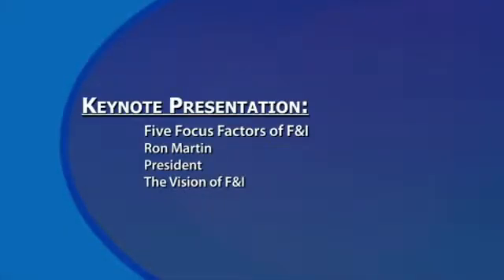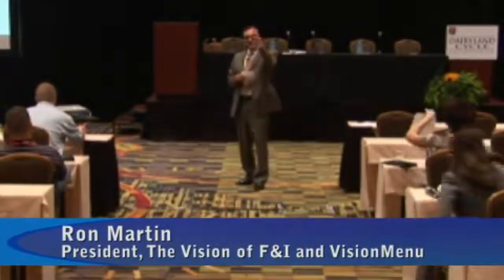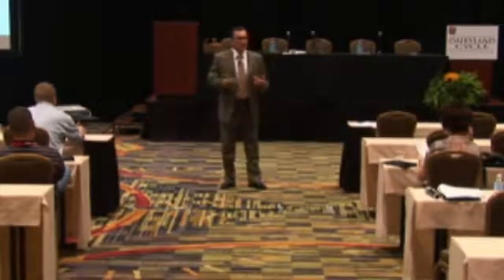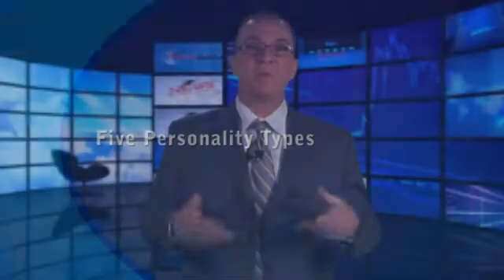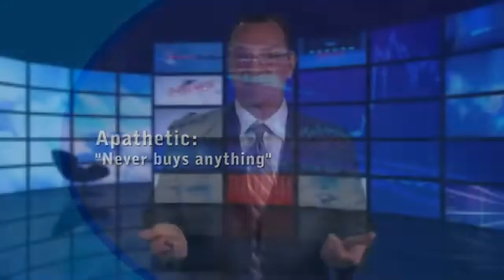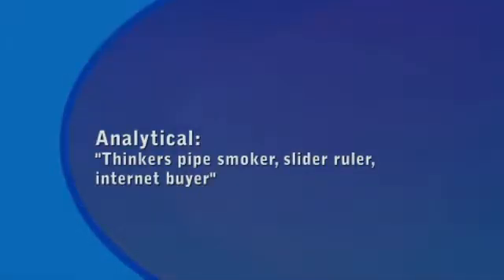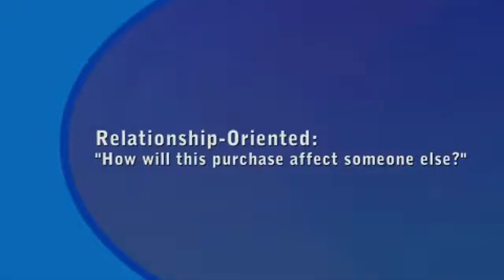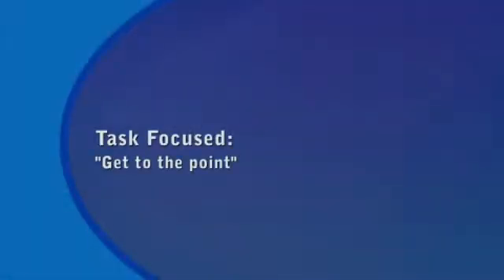eAcademy for PowerSports | Chapter 3: Focus Factors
WELCOME TO THE POWERSPORTS EACADEMY

VisionMenu is pleased, to bring you a Powersports Certification Program on F&I Sales and Compliance designed specifically for Finance Managers or others at a Powersports Dealership that present F&I products and close Finance Transactions.

Chapter 1: Introduction
Chapter 2: F&I Sales Process
Chapter 3: Five Focus Factors
Chapter 4: Presentation
Chapter 5: Hot Buttons/Objections/Closing
Chapter 6: Closing Styles
Chapter 7: Credit Life Insurance
Chapter 8: Reasons People Don’t Buy Insurance
Chapter 9: Underwriting & Exclusions/Insurance Benefits/Presentation
Chapter 10: Overcoming Objections

This program will be beneficial for anyone that sells F&I products at a Powersports Dealership regardless of their experience level. This Certification Program leans toward F&I Selling, but it is also an excellent overview of the key Laws and Regulations that are necessary to be effective in Finance at a Powersports Dealership.

We will start by discussing the F&I Sales Process. How do we effectively Approach a Customer, Present our Products, Overcome Objections, and Get the Customer to make a decision to buy. We continue with Products sales that will equip you with Knowledge of the Products, Benefits they provide, and how to sell them effectively. We'll outline the objections you'll get for each product and how to properly overcome them to take the customer smoothly through the close.

Menu Selling is fast becoming the selling method of choice for forward thinking Powersports F&I Manager. We'll provide you with a profitable Menu approach that we call the Hybrid Menu Method. This approach recognizes the strengths of a menu without over looking the effectiveness of a good features and benefits presentation.

We will conclude the program by giving you an overview of the most important Laws and Regulations that you'll need to know to be a compliant F&I Manager at a Powersports Dealership.

So let's get started with the F&I Sales and Compliance Certification, designed specifically for the Powersports Finance Person.

Sincerely,

Ron Martin